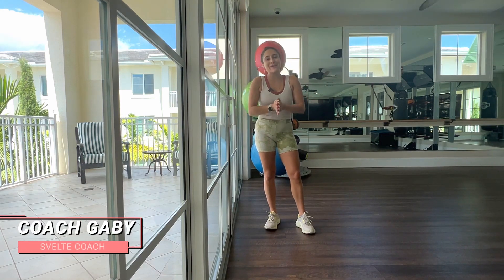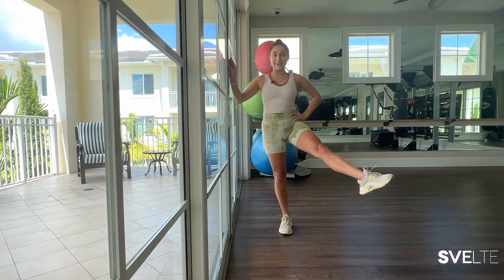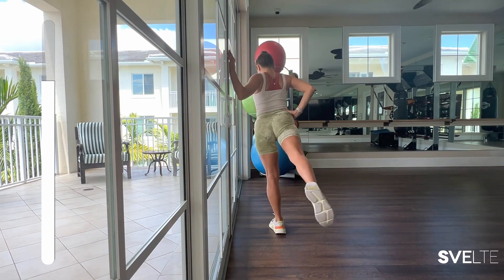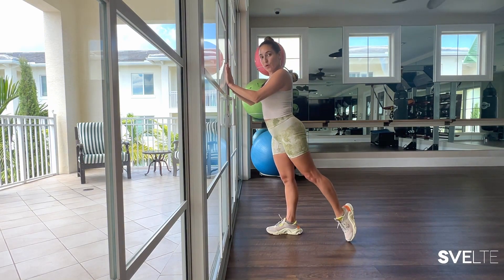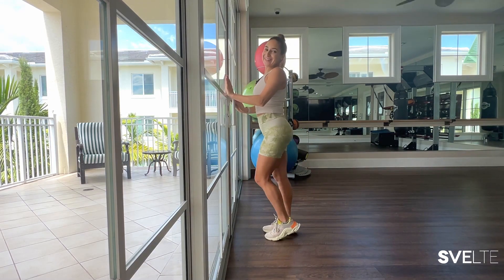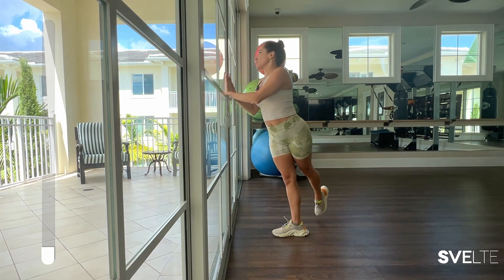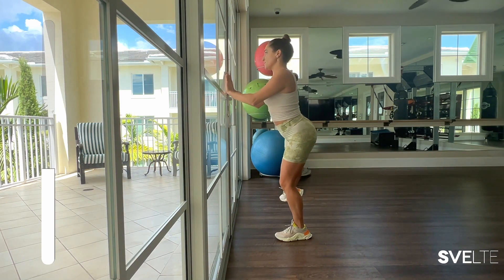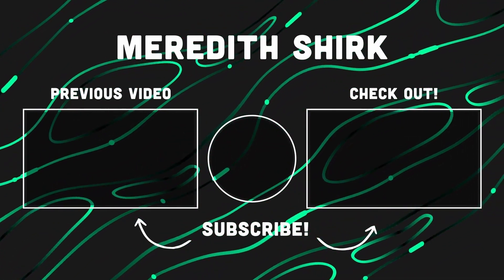Wall Pilates Workout For Leg Toning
👉 Coach Gaby here starting the week with another brand new workout for you.

We’re balancing out the legs today with this one.

➡️ This workout is great for firing up the legs to get all of the muscles in the outer thighs working. It’ll help with cellulite, your glutes, and even your core!

🥰 You know the rule: Never skip leg day. It’s important to spend some time focusing on your legs to help strengthen your body for the other workouts we do. Having strong legs is important when it comes to building a strong core. So much power comes from your legs. It’s important to make sure they’re strong!

It's perfect because this is a great companion to our inner-thigh workout to help bring you results. 🏃‍♀️🏃‍♀️🏃‍♀️
Ready?‎‎